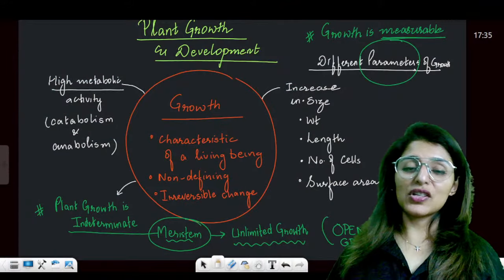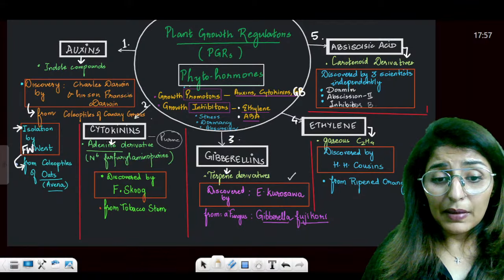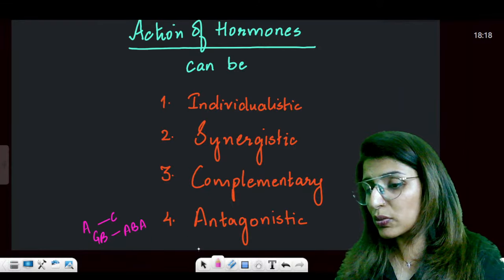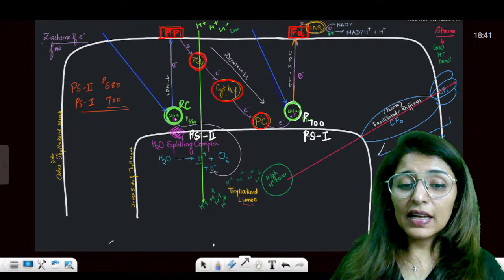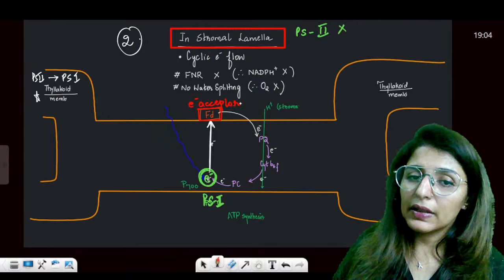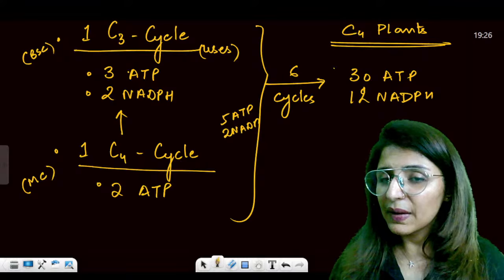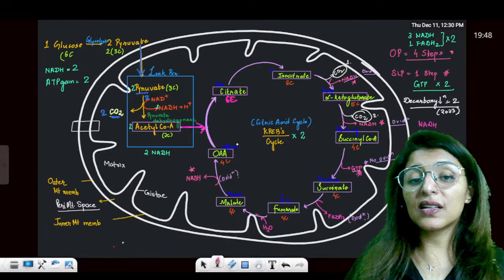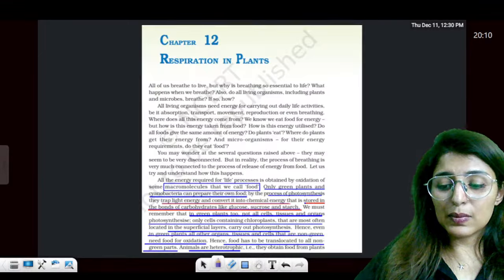Photosynthesis , Respiration , Plant Growth | One Shot | Unit-wise Revision | NEET 2026 | Tina Ma'am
Revise three of the most important plant physiology chapters in one powerful session 🔥 In this unit-wise one-shot revision, Tina Ma'am covers Photosynthesis, Respiration, and Plant Growth & Development in a clear, structured, and exam-focused manner for NEET 2026 aspirants.

This lecture is designed to help you save time while mastering high-weightage topics. From light & dark reactions (Calvin Cycle), respiration pathways (Glycolysis, Krebs Cycle, ETC), to plant hormones and growth regulation, every concept is explained step-by-step for better understanding and retention.

You’ll also get important NCERT highlights, diagrams, PYQs, and commonly asked concepts, helping you improve accuracy and boost your score 💯 These chapters are highly scoring when revised properly, and this session ensures you don’t miss any key detail.

Whether you're doing last-minute revision or strengthening your concepts, this one-shot is a complete package 🚀

👉 Watch till the end and level up your NEET 2026 Biology preparation!